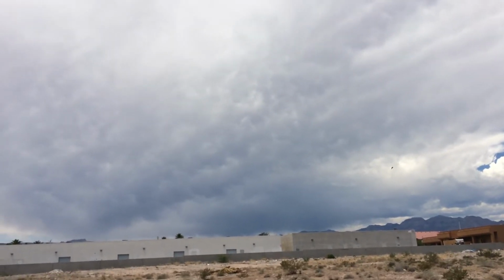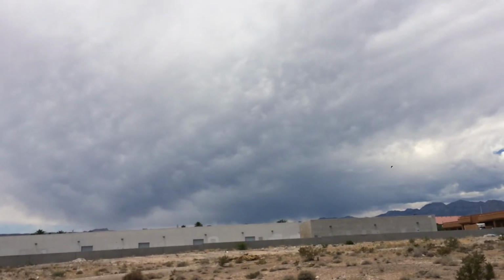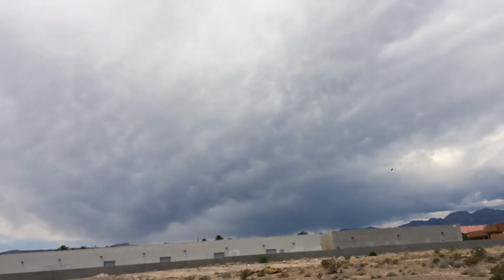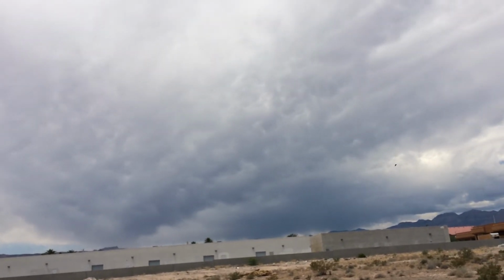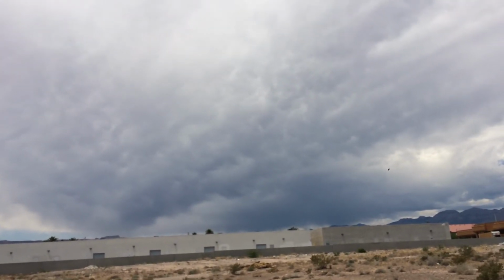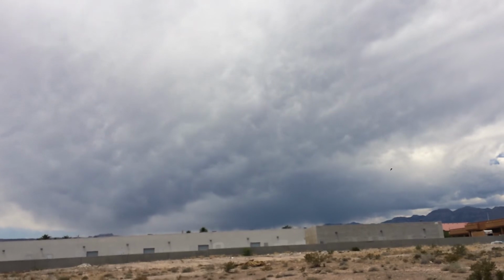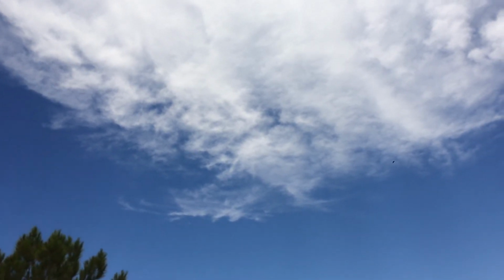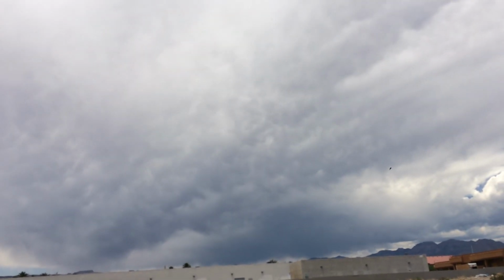Las Vegas developing T-Storm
Meteorologist Mike Tsolinas teaches you how to judge a building mountain thunderstorm and more importantly where the storm may move by watching this Las Vegas developing T-Storm.